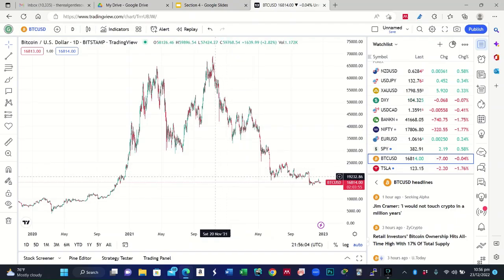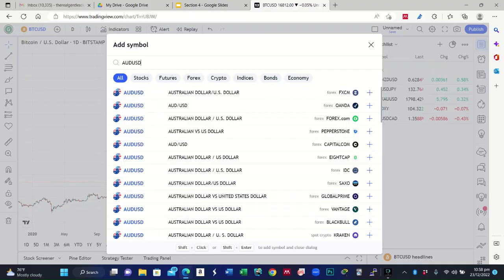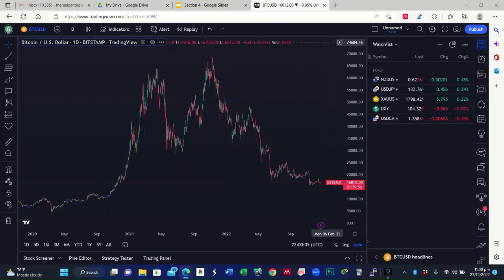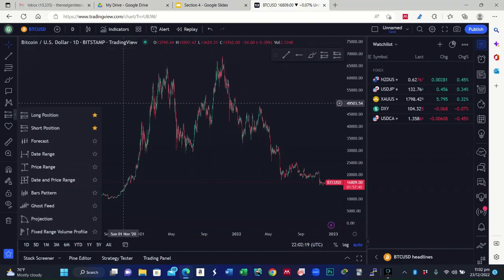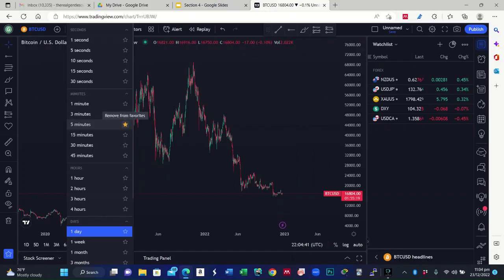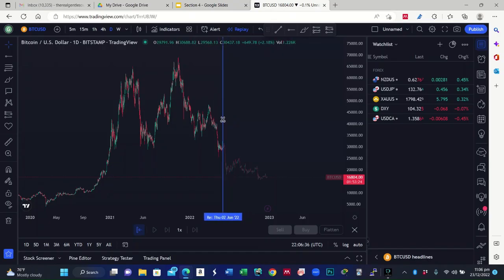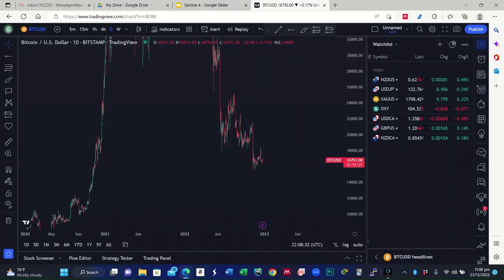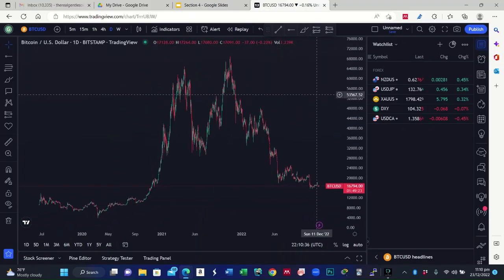How to setup your trading view